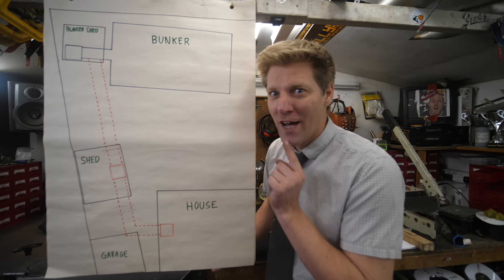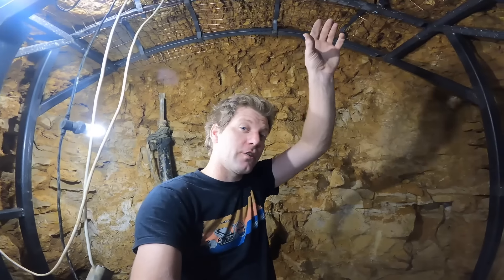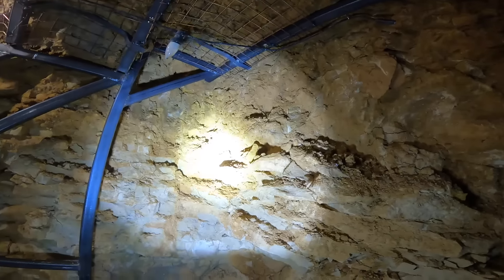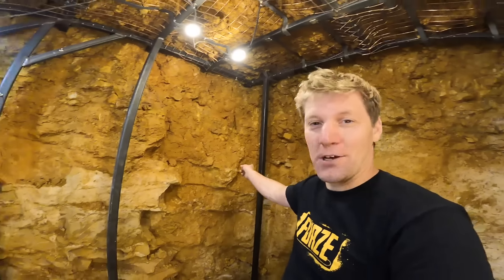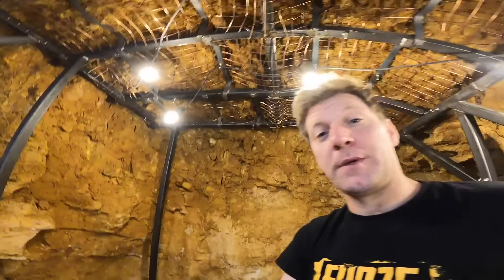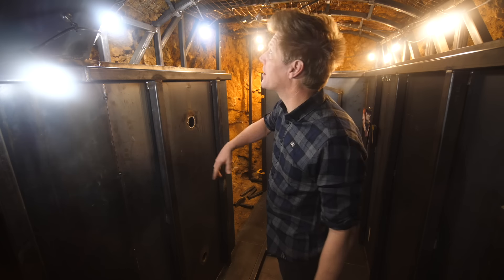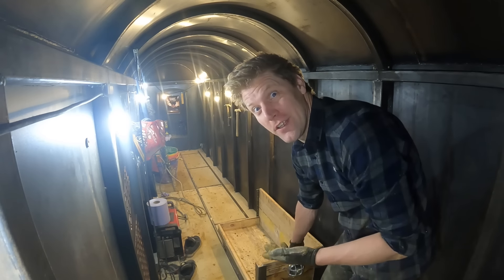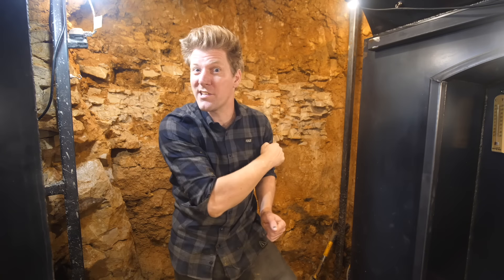DIGGING A SECRET TUNNEL Part 6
You asked for a Mine Cart so you got one.

Music

Track 1 is a track from music library

Track 2 is called "Near Enough" by "The Wilbur Project" which is Ricks band so go check em out

Track 3 is called "United States of Generica" by "MC16Band"

Track 4 is called "Parisian Addiction" by "ST Peters Dream"

Track 5 and 6 are by "Socks in Bed" and are "Getting Passed You" and "Taking Shape"